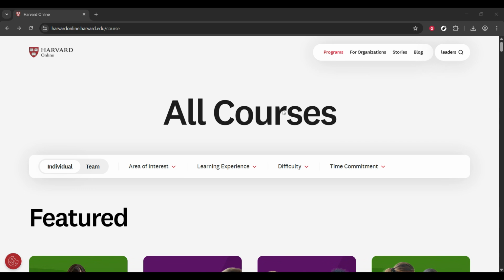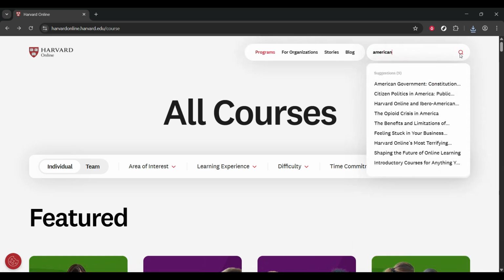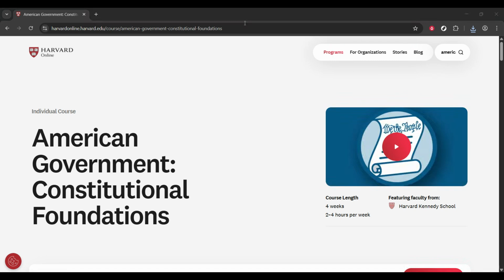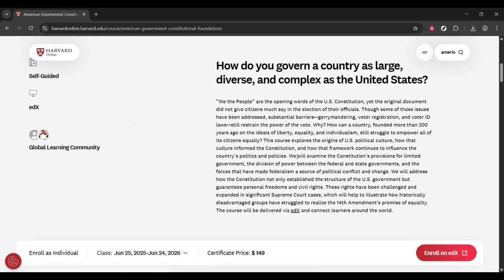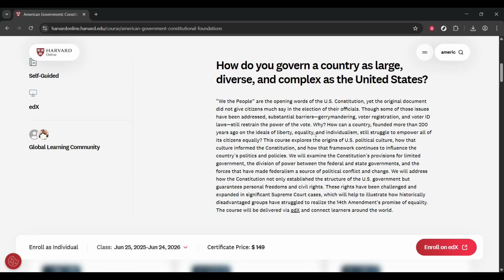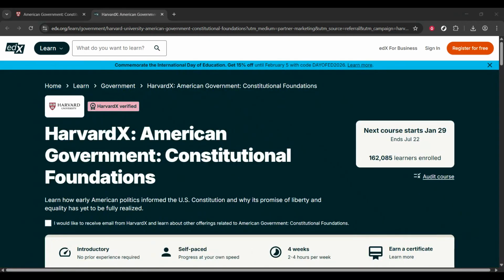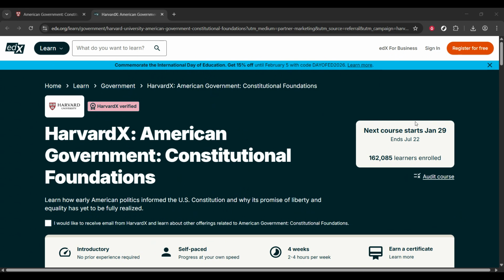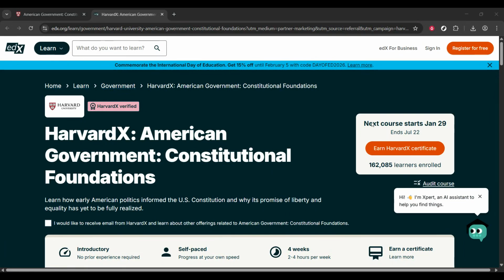How To Access American Government: Constitutional Foundations Course On Harvard–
Learn how to enroll in the American Government: Constitutional Foundations course on Harvard Online and earn an official Harvard certificate step by step.
Perfect for students, professionals, and anyone looking to add a Harvard credential to their profile.

Timestamps:
00:00 Intro and course overview
00:23 Visiting Harvard Online website
00:41 Searching for the course
01:00 Course details and overview
01:26 Clicking enroll and account setup
01:58 Choosing certificate option
02:20 Payment and enrollment